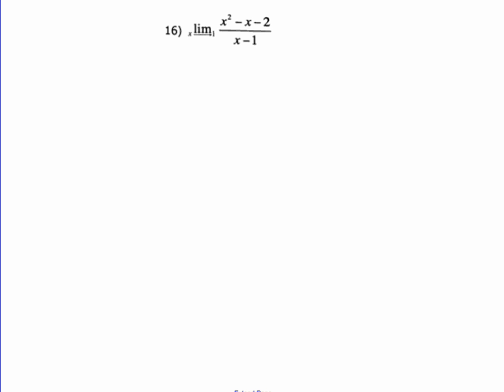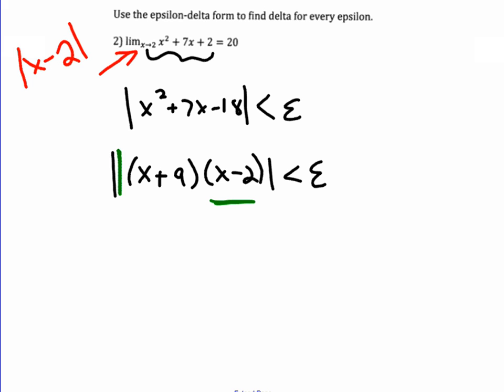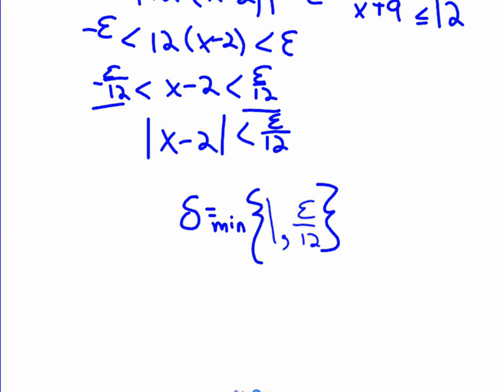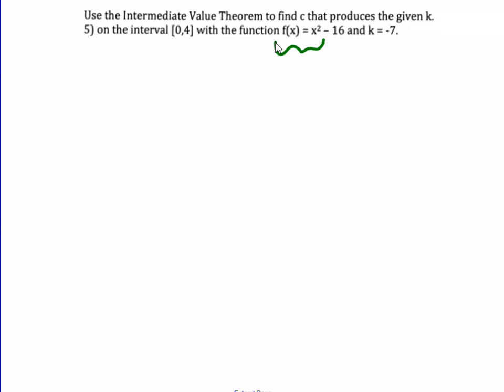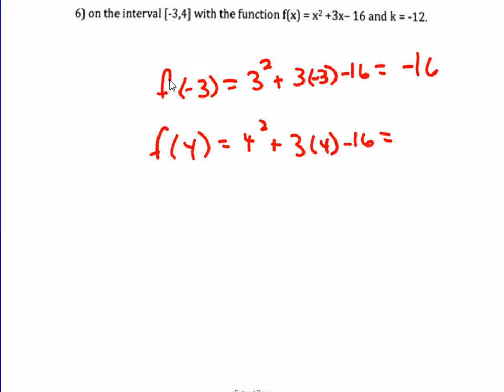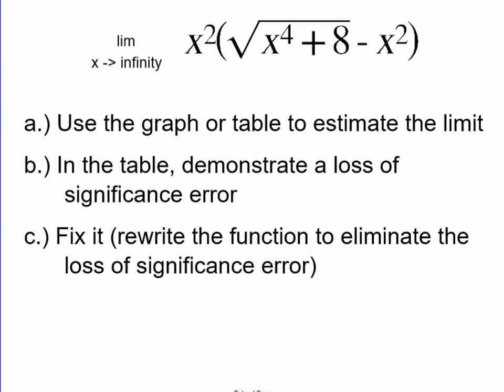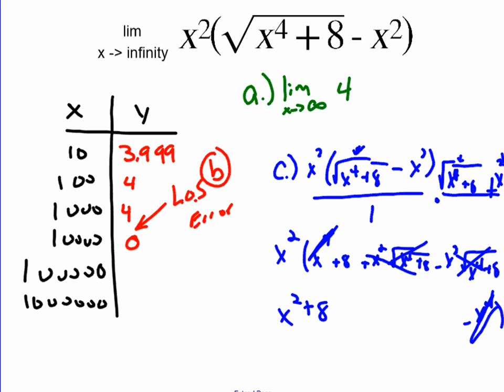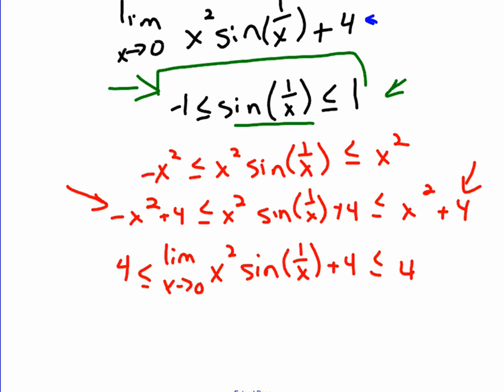PreCalc Chapter 11 Review Walkthrough